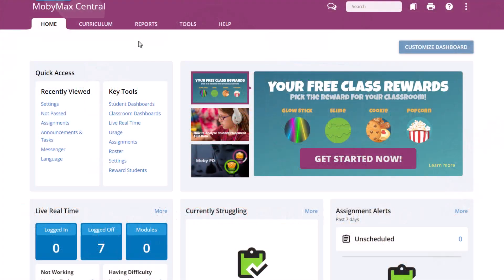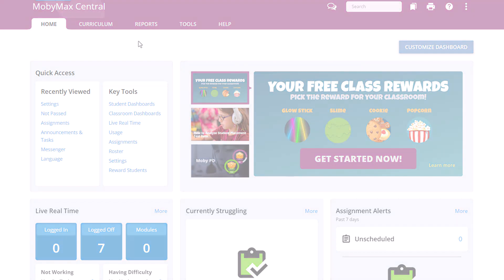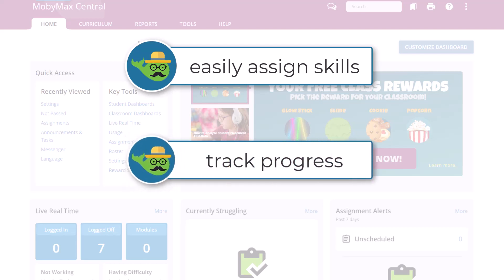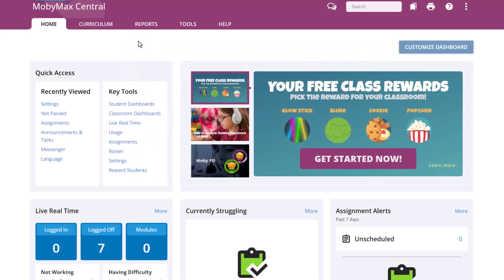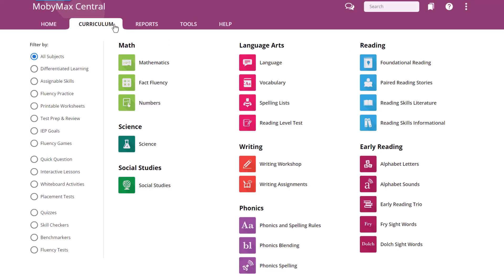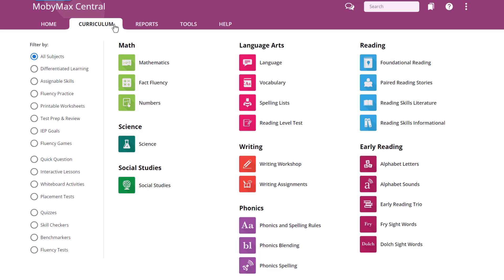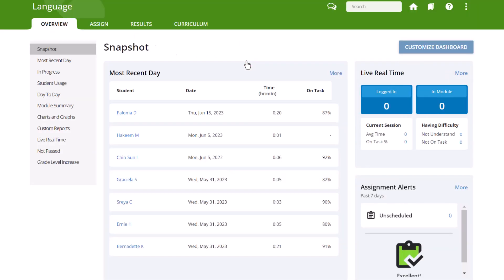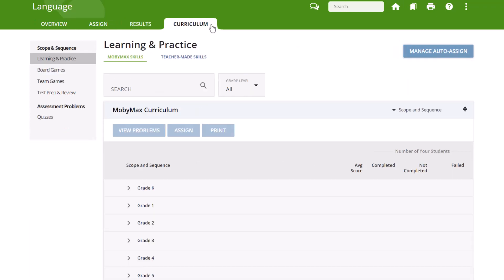What Is a Module and How Do I Find Them?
MobyMax allows teachers to easily assign skills and track student progress within each subject module. Watch this video to learn more about Moby’s modules and where to find them.